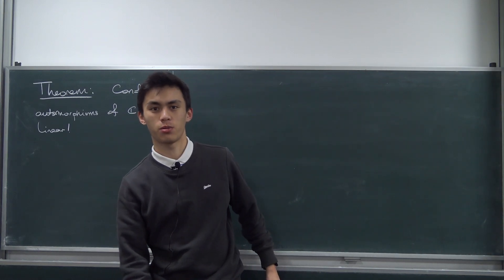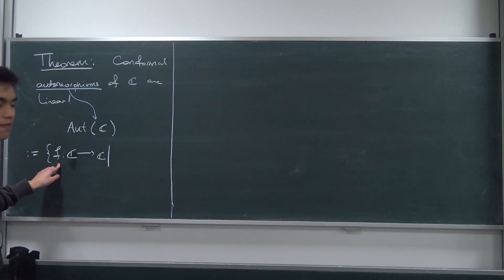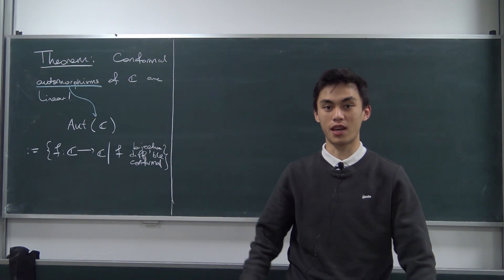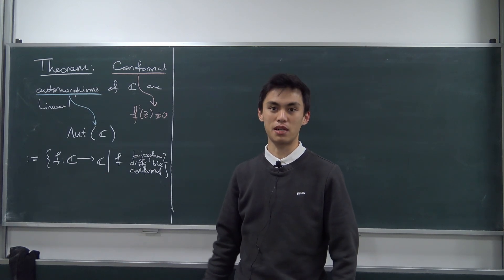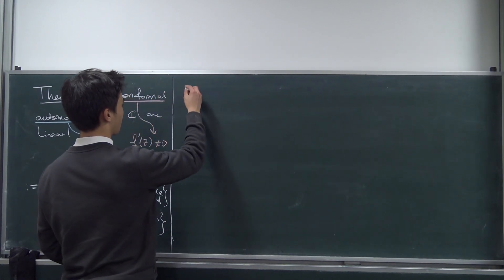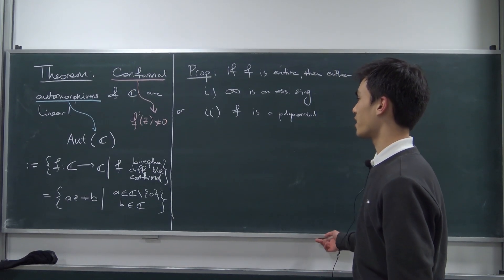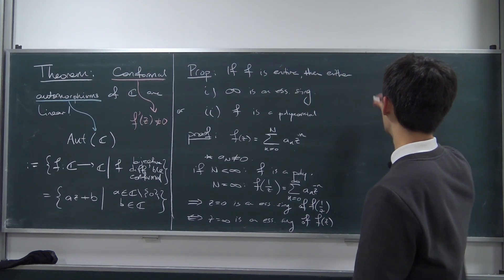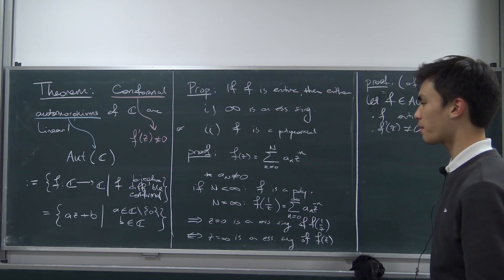Complex Analysis: Conformal Automorphisms are Linear!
Today, we prove a theorem that all conformal automorphisms of the complex plane are linear mappings.